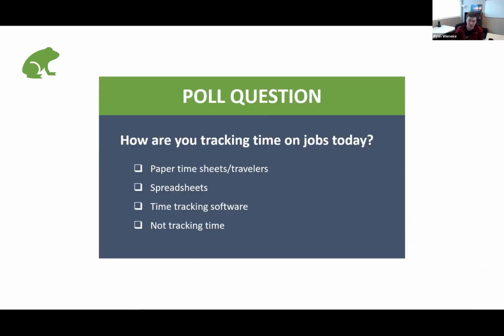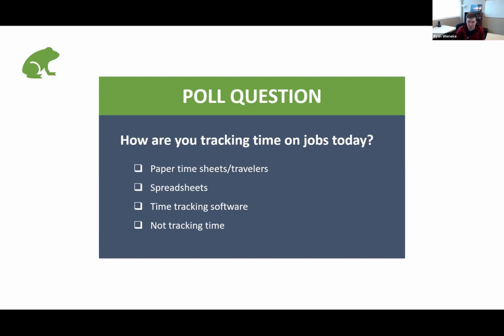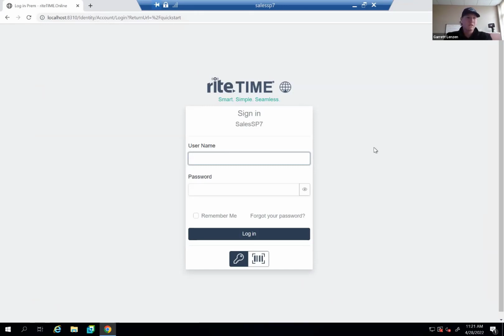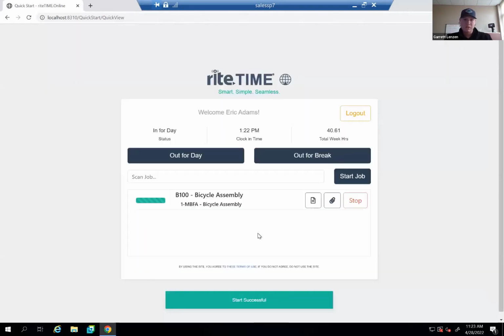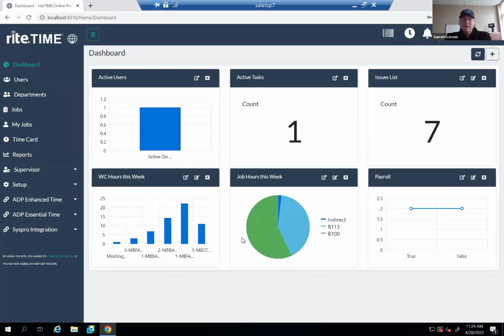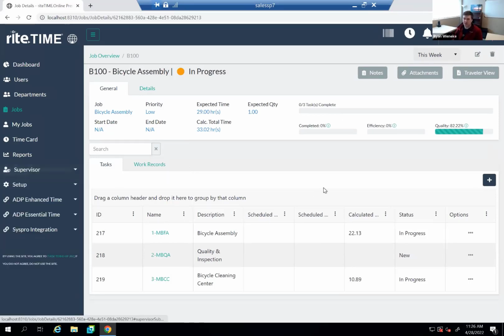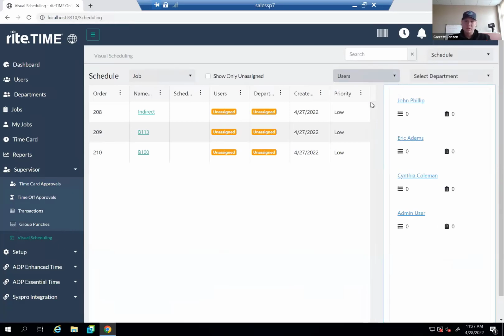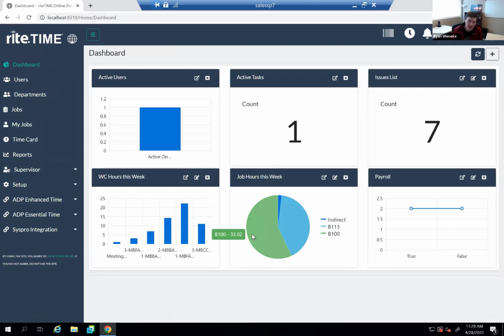5 Tips to Leaprfrog Efficiency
Want to increase production but struggling to hire new employees? Need an easier way to schedule jobs and show your team what to work on next? See how you can improve efficiency and "go lean" in your organization.